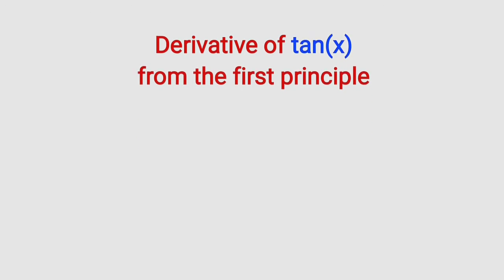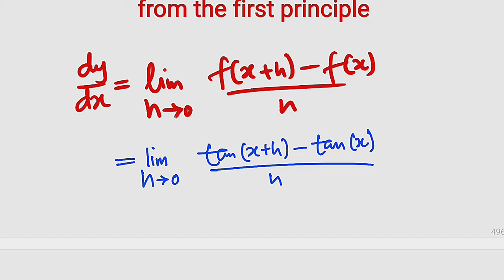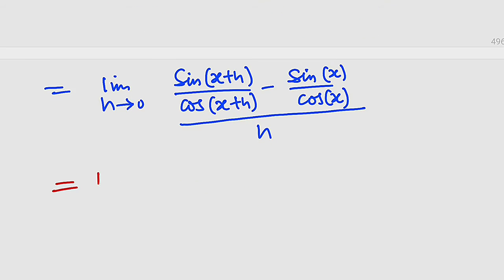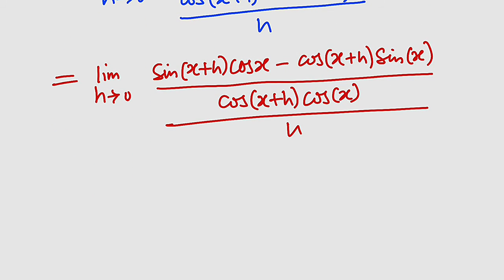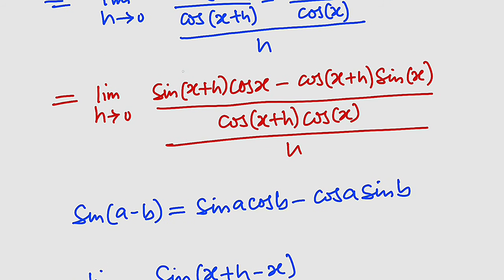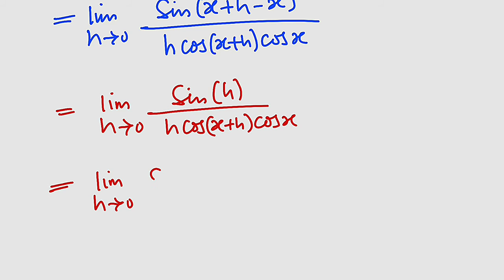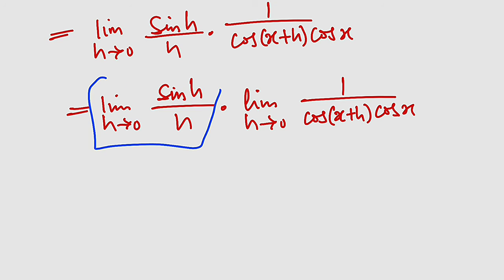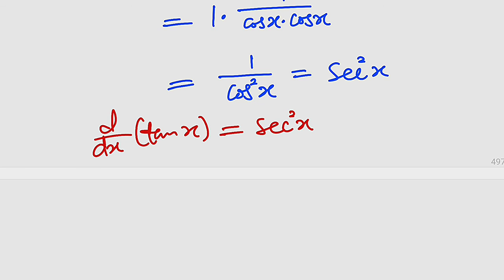Derivative of tan(x) from the first principle